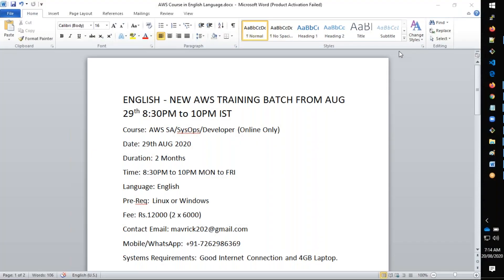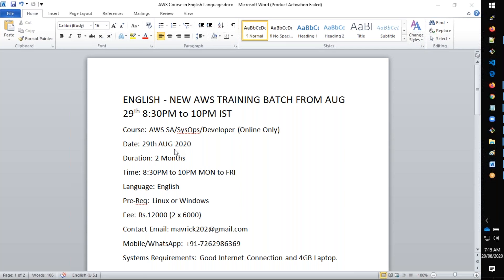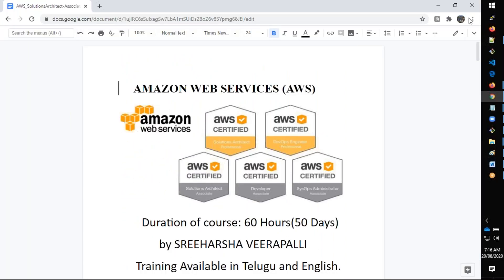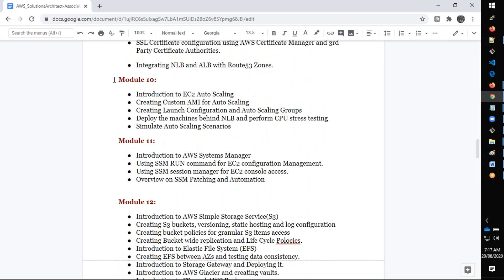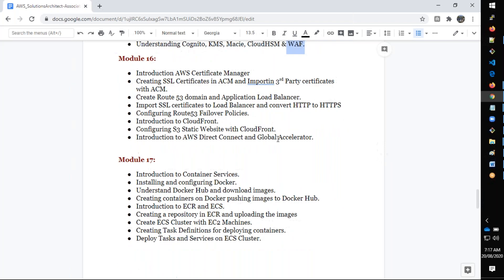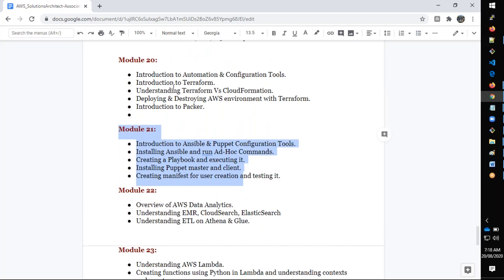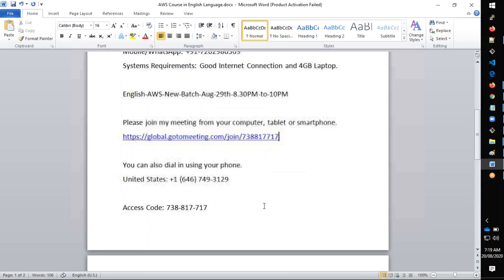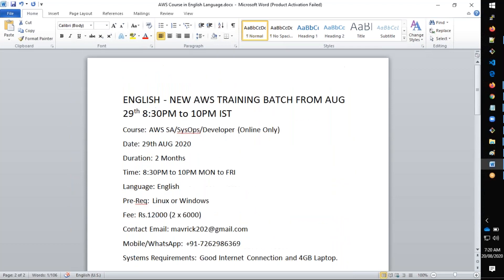ENGLISH - NEW AWS TRAINING BATCH FROM AUG 29th 8:30PM to 10PM IST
Course: AWS SA/SysOps/Developer (Online Only)
Date: 29th AUG 2020
Duration: 2 Months
Time: 8:30PM to 10PM MON to FRI
Language: English
Pre-Req: Linux or Windows
Fee: Rs.12000 (2 x 6000)

English-AWS-New-Batch-Aug-29th-8.30PM-to-10PM

You can also dial in using your phone.